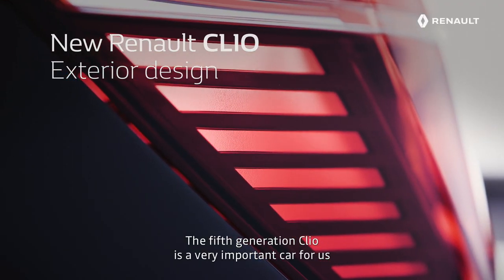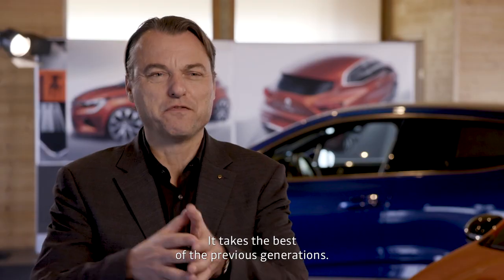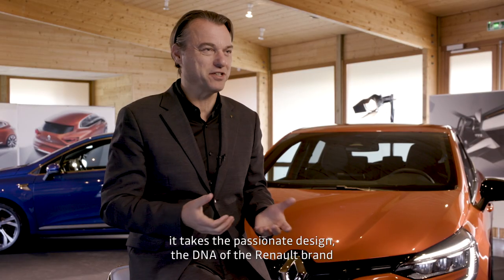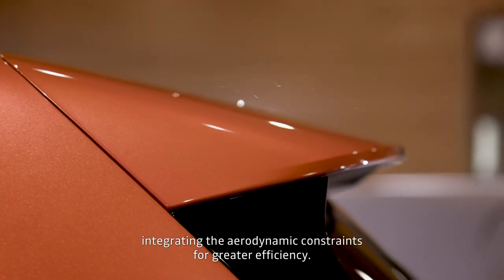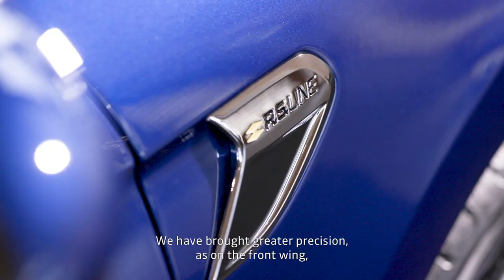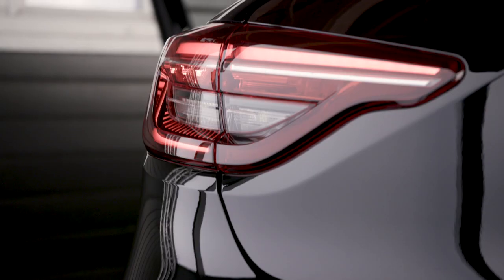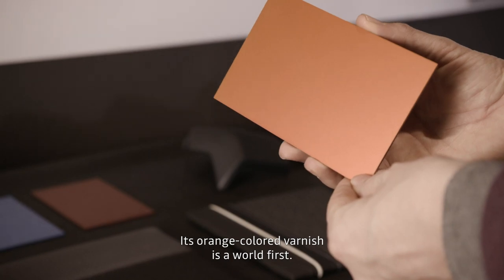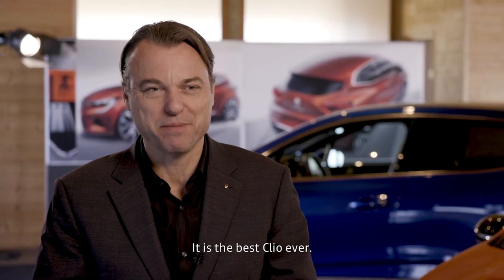Noul Renault Clio: Laurens van den Acker, despre designul exterior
Noul Renault Clio: Laurens van den Acker, Pierre Sabas și Miguel Angel Iranzo Sanchez vorbesc despre designul exterior.